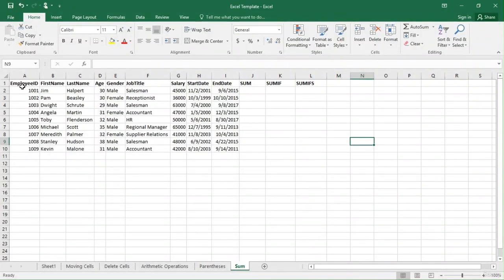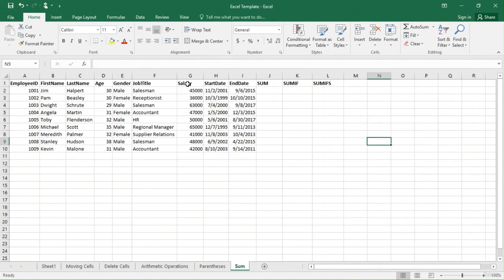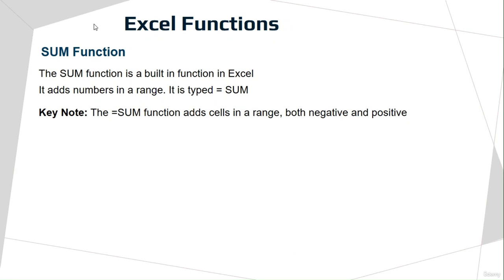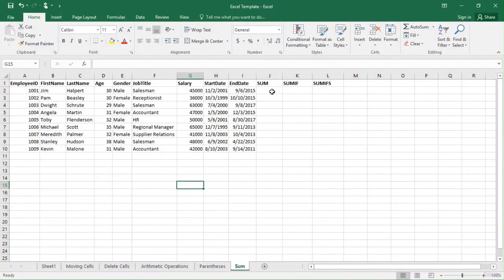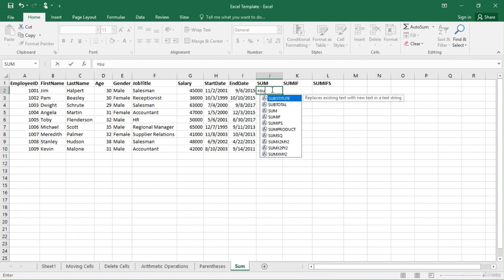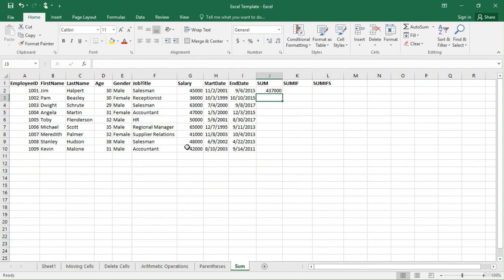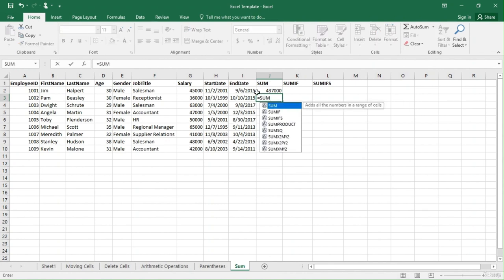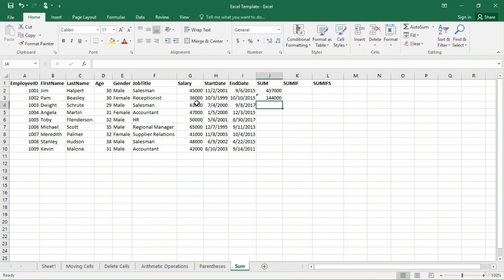Microsoft Excel - Beginner To Advanced Course